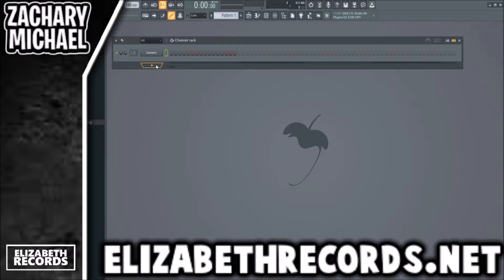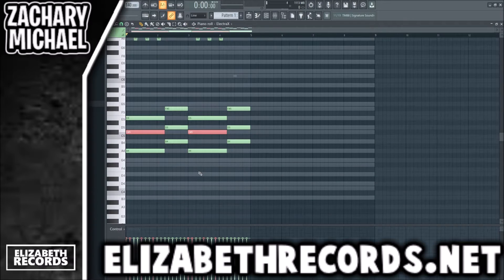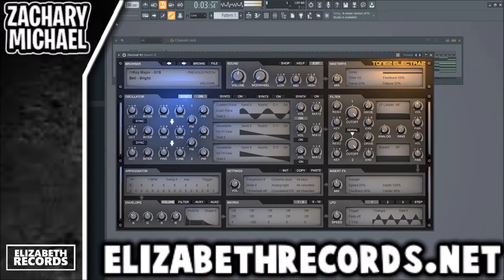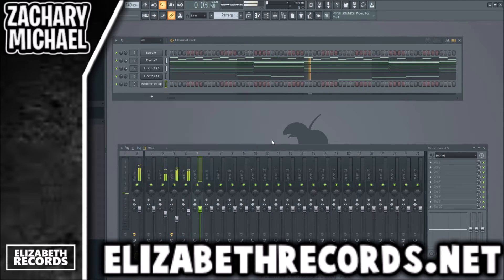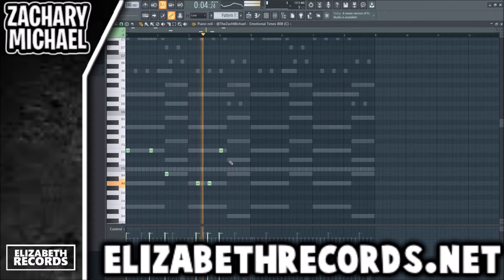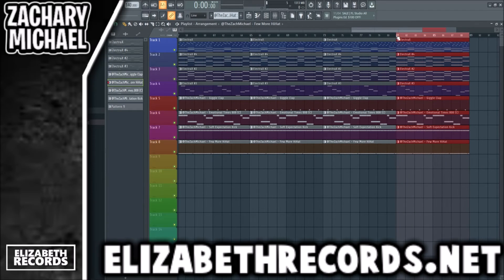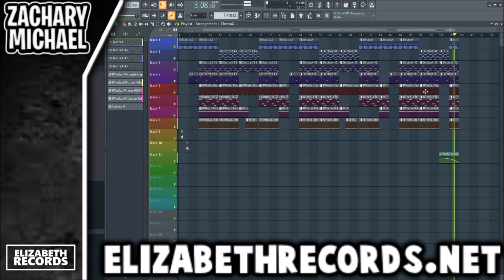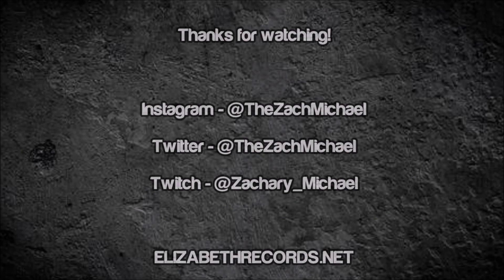MAKING A BEAT FROM SCRATCH USING ELECTRA X (FL Studio)